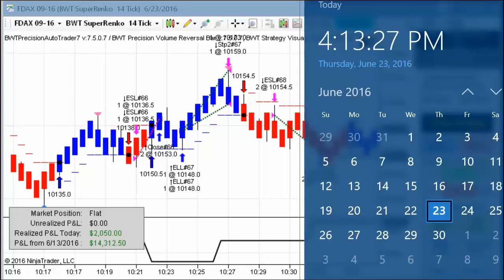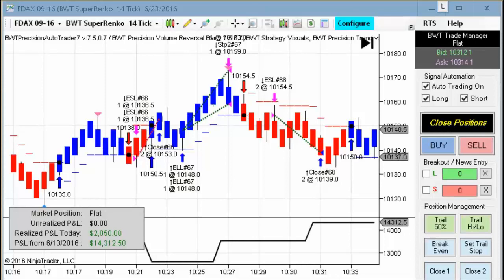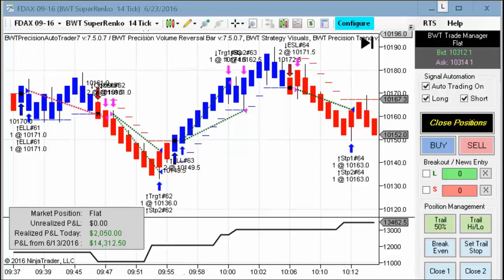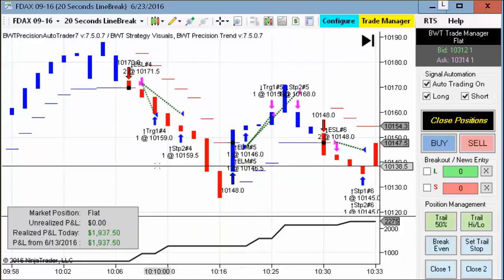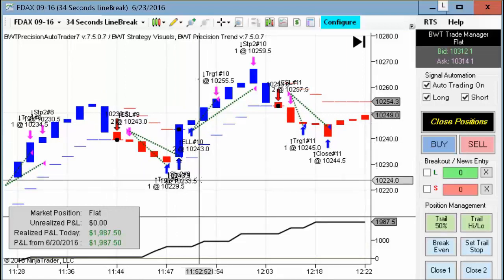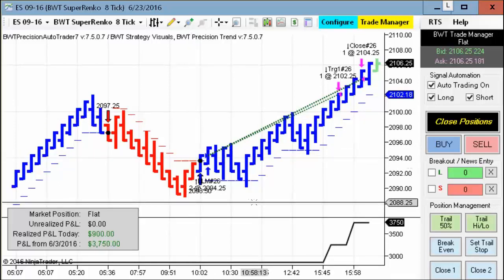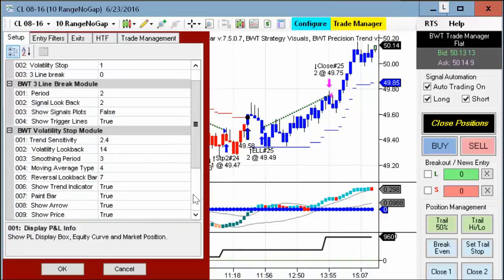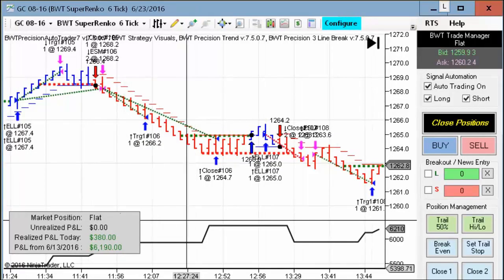DAX Domination Algorithmic Trading, Blue Wave Trading, Robotic Trading, Ninjatrader